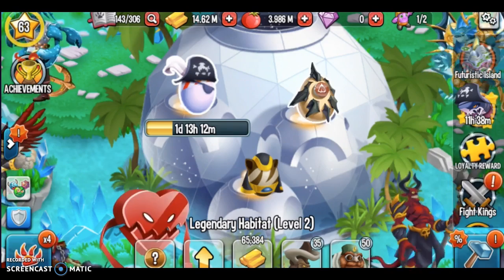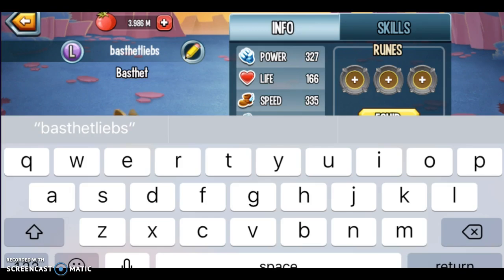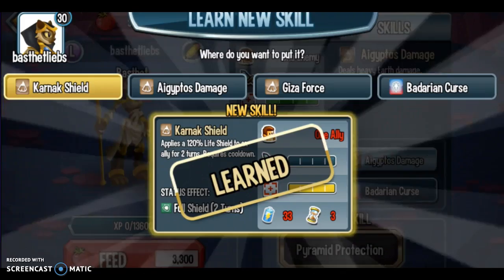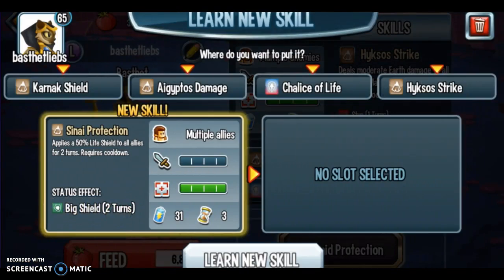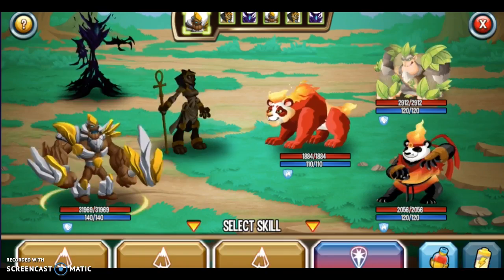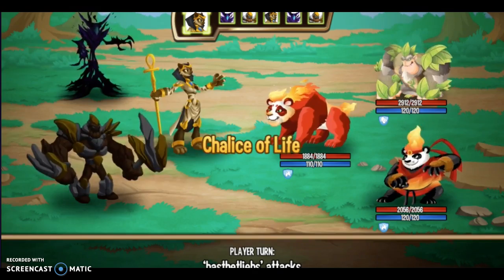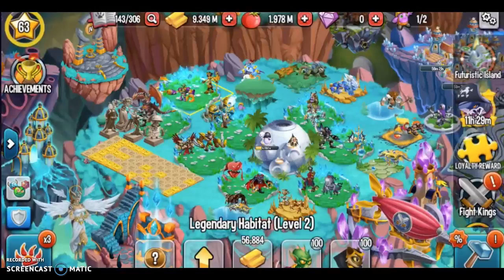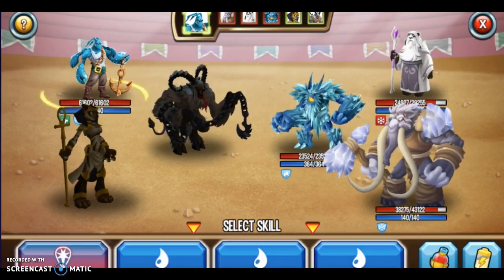Basthet 1-100 (Best Moves + Combat)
Hey squisheys! today we got basthet from 1-100!